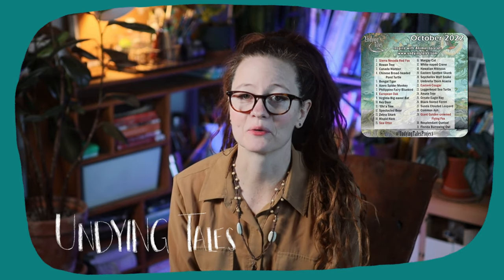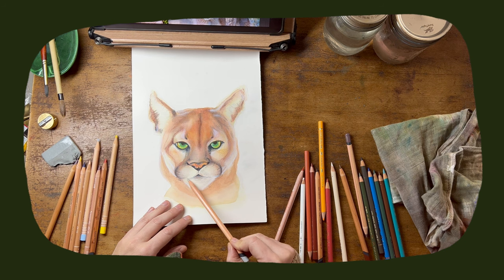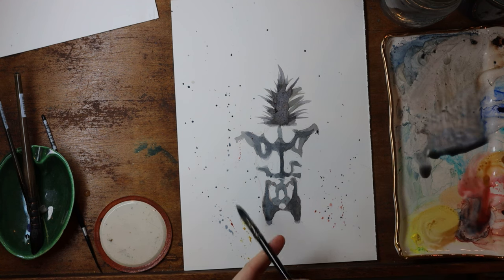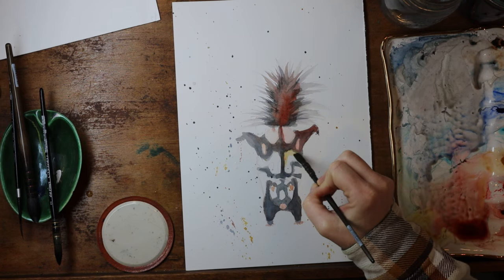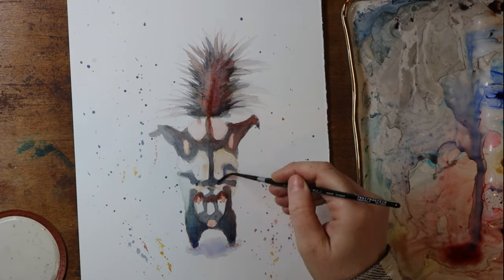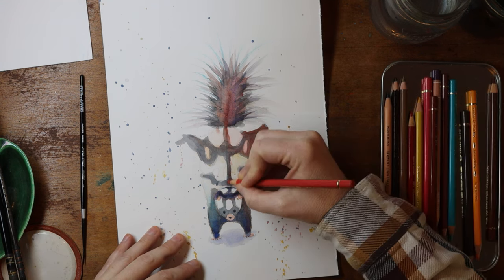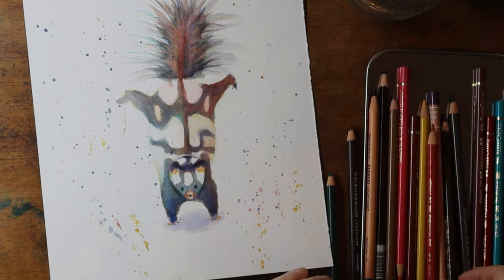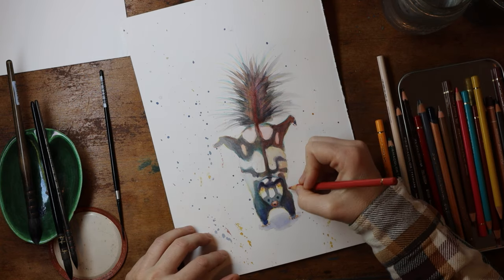October challenge 2022 for Art 🦨 Painting Plants & Animals to Protect Them from Extinction 🦨 Skunk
For October instead of participating in Inktober I participated in the UndyingTales Project created by Stephanie Law. The challenge puts attention on 31 endangered flora or fauna. I used Qor Watercolors and a variety of different Pencil brands: Caran D’ache Luminance, Derwent Lightfast, Faber Castell Polychromos and Prismacolors for Day 19, which was the Eastern Spotted Skunk and I have put each of my paintings up on Instagram [@heather.inde.art.]

Eastern Spotted Skunk

Spilogale putorius
Status: Vulnerable
The origin of skunks, from the Winnebago Tribe: There was once a young girl who was born exquisitely beautiful. She had long hair that was pure white, and of which she toke great vanity. Many suitors came to call upon her and seek her favor, but she disdained them all, preferring instead to admire her own reflection in the water, and to rub sweet smelling flowers into her skin to perfume her body.
One day, yet another young man came to her, and she immediately turned her nose up to him. She laughed and mocked his unbecoming looks and his wrinkled, ugly skin. Unfortunately for her, it was no ordinary man, but Turtle in human guise. The spirit shed the human form and stood before her as Turtle. He declared that as she had rejected one of the great spirits, all while thinking herself holy because of her beautiful appearance. As punishment, she would now be what she had mocked.
As he spoke, she shrank into a small furry body, covered with black hair but for white streaks as the only trace of her once glorious hair. The scent of flowers faded from her to be replaced by an odious scent that sent all those nearby to flee her approach.

Reference: Keeley Bassette (Waterspirit Clan) and Rita Sharpback (Buffalo Clan), "How Skunks Came to Be," in David Lee Smith, Folklore of the Winnebago Tribe (Norman: University of Oklahoma Press, 1997) 93.